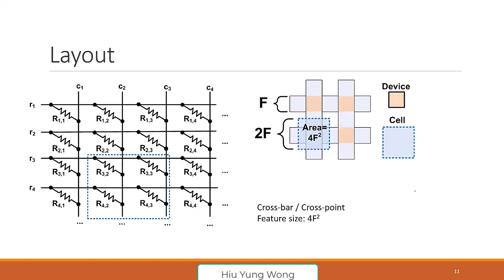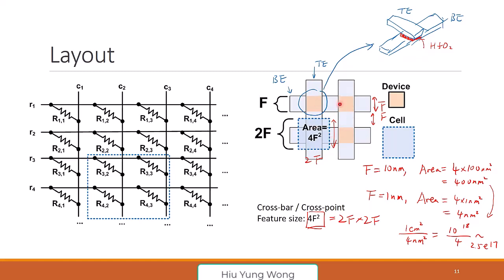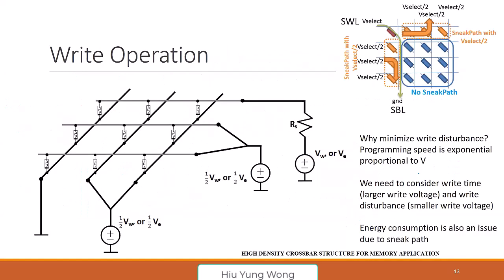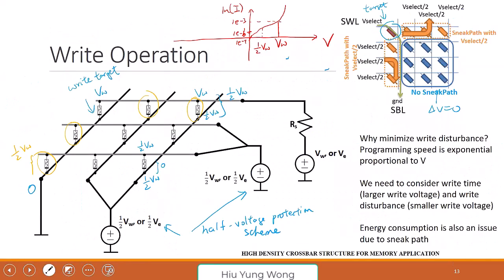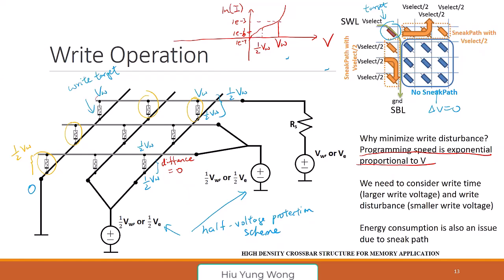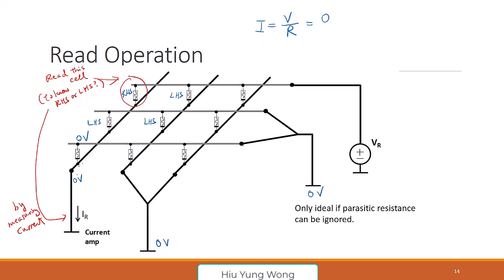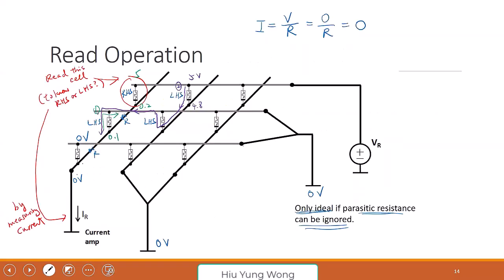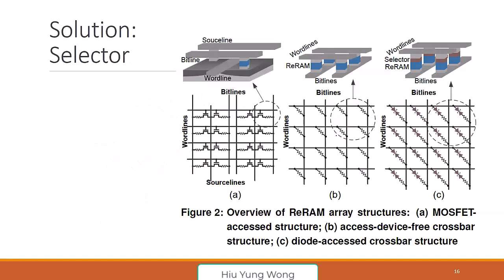22 - ReRAM Circuit, Layout, Read and Write Operations and Issues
ReRAM Circuit
ReRAM Write and Read Operations
ReRAM Layout
Sneak Path when Reading
Disturbance during Writing